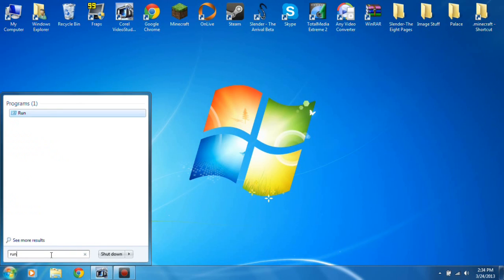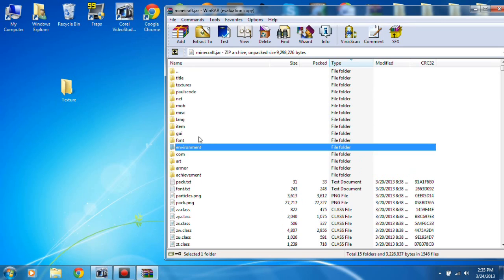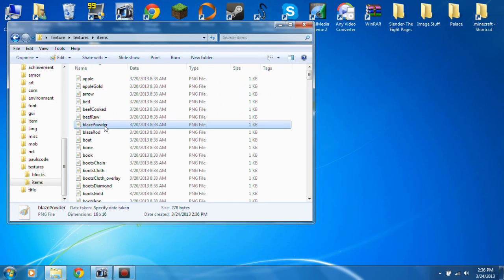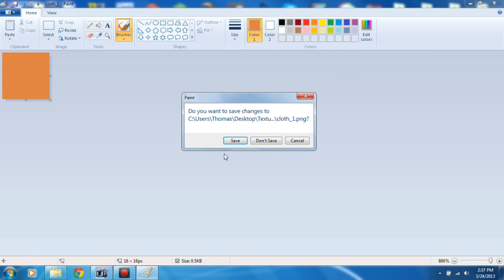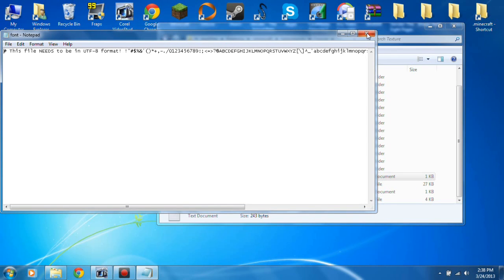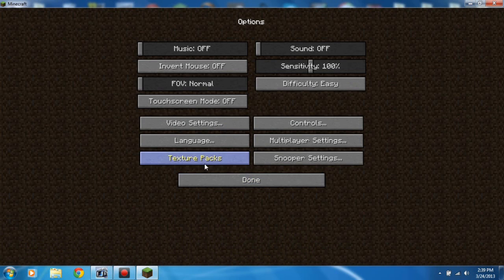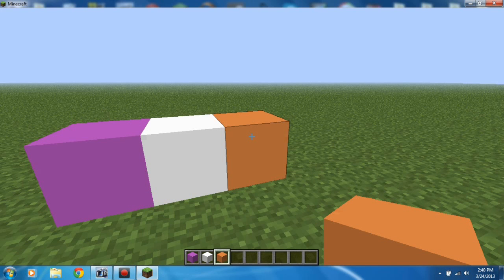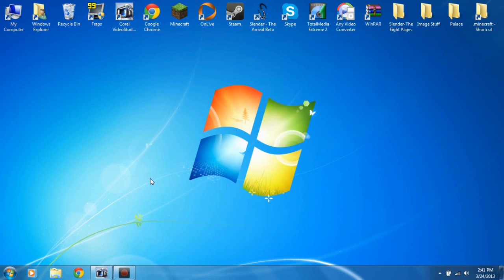Minecraft (1.6) How to Make a Texture Pack Tutorial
Tutorial on how to make and customize your own texture pack on minecraft 1.8.2. WinRAR download Recommended photo editor, paint.net